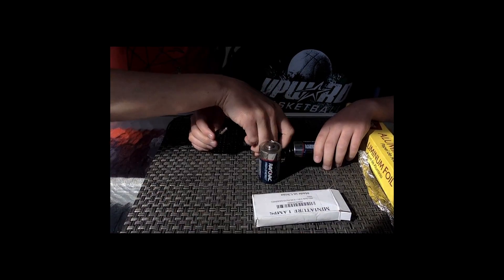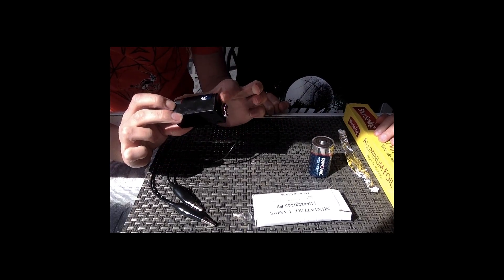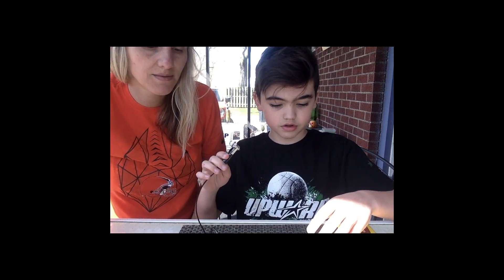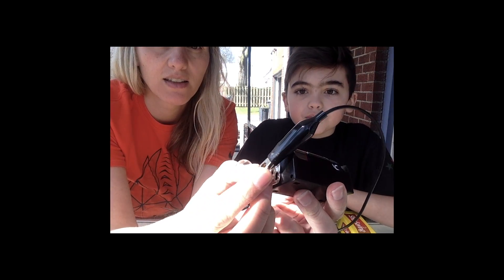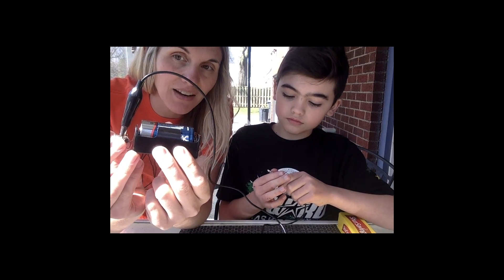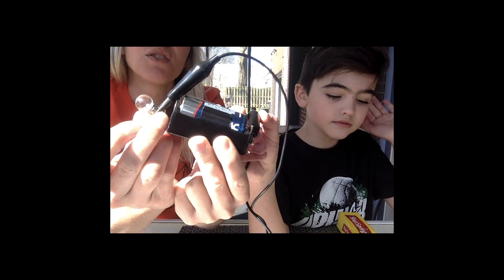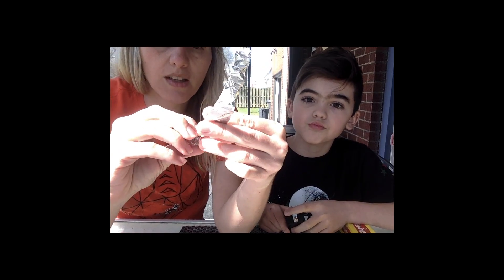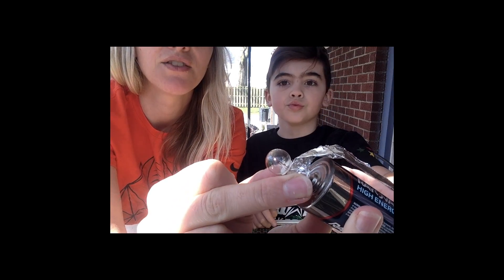Electricity Circuit Experiment